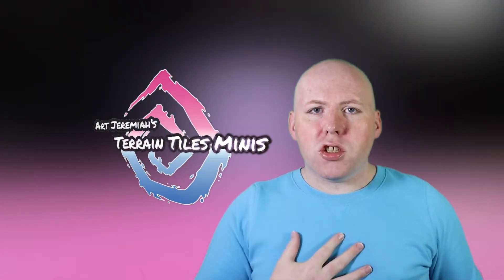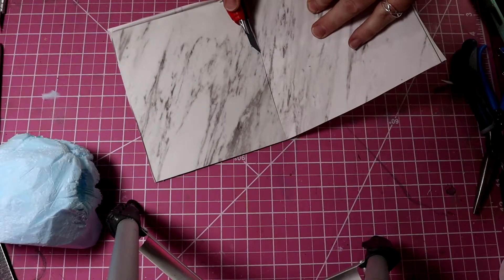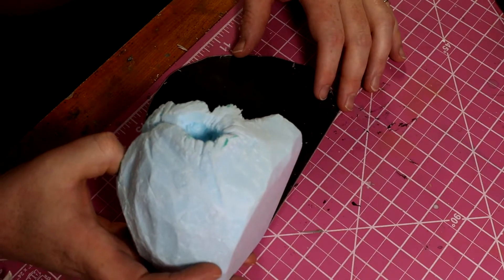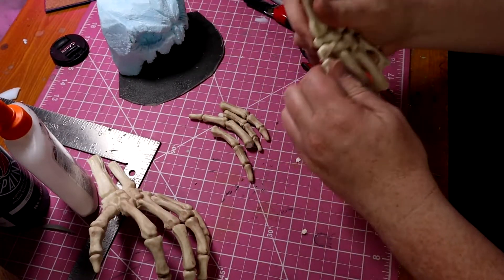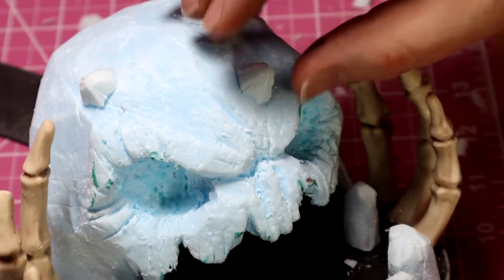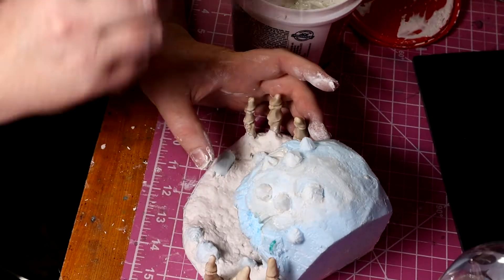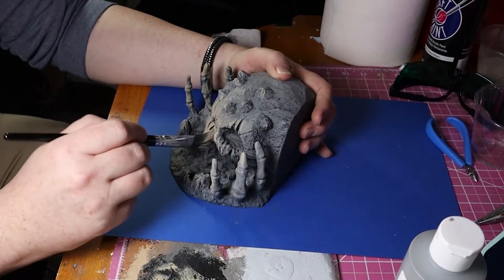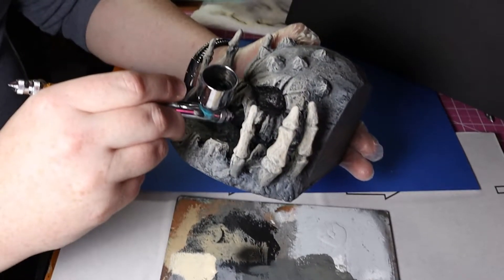Sculpting a Creepy Lair out of Foam, Sculptamold, and Halloween Parts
Sculpting a Creepy Lair out of Foam, Sculptamold, and Halloween Parts  – In this video, sculpt a creepy lair for a creepy host.  Find out who lives in the lair by watching until the end of the video.

--- AMAZON LINKS* ---

Surebonder Hot Glue Gun
Proxxon Hotwire Table
Try These Acrylics
Proxxon Hotwire Table
Love this Airbrush
1.4mm Pen
Terracotta Milliput

--- SOCIALS ---

Special thanks to Phantasmich for Composing the Background Music

THE SCRIPT:

I started out by carving the rough shape with a retractable knife and heat tool.
As I got into more detail I switched to my hobby knife and small file.

I then cut a base from a vinyl tile.  I really like using this material when I want a stronger base than foam core.  It is quick and easy to work with and affordable.

I peel of the paper on the base and slightly bevel the edges to give it a more organic look.  Then, glue the skull to the base with some hot glue.

Oh wait! I forgot I wanted to paint the inside first. So I unattached the skull before the glue dried and painted the inside black.  Then I stick it to the base.

These are skeleton hands I found in the Halloween section of Walmart.  I basically rip the fingers off at the third knuckle then attach them to the base with a thick layer of hot glue.

Then I sculpt some lower teeth out of individual pieces of foam in the same manner as earlier.  Chiseling out the rough shapes then gradually adding more detail.  I use the same process when adding spikes to the skulls forhead.

Next, I mix up some thick sculptamold and add it to the base to give it a sort of stony uneven appearance.  This is the bag of sculptamold that is sold on Amazon, I will have that linked in the description below if you want to pick some up online.

I then take some filler and a brush and smooth out crevasses and mistakes I was unhappy with.  I occasionally get my brush wet.  This helps things smooth out a little bit more.

After painting the piece with several layers of Black Paint and Mod Podge I start the paintjob off with a liberal coat of darker gray and gradually work up to lighter grays using an overbrush technique.

I then overbrush some khaki paint on all the bones and places I wanted to add a little warmth to the build.

Then I add a light drybrushing of cream.  I do this sparingly and just in areas I wanted it to appear was getting more light.

Next I pull out my airbrush with some black paint and add more details to all the areas I wanted shadowed.  This stage seriously brought out a lot of detail.  My airbrush is probably my favorite hobby tool for getting the paint effects I am looking for.

And now for the glamour shots.

Thanks to the patrons who helped make this video happen.  Without you, this channel would be no more.  I sincerely appreciate you guys.

So what lives inside?  Well, this is going to be a tarantula’s new home.  Someone reached out to me to build a creepy cave for their tarantula cage and this is what I came up with.  This would also be a great cave entrance for a game of D&D.

TIME STAMPS:

0:01 Intro
0:11 Sculpting the Build
2:19 Painting the Build
3:12 The Glamour Shots
3:42 What dwells within?